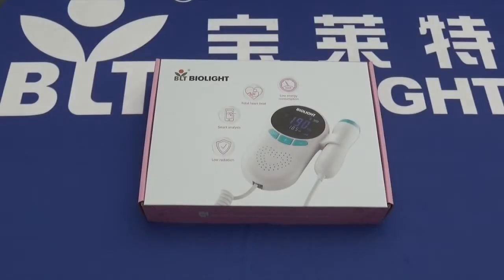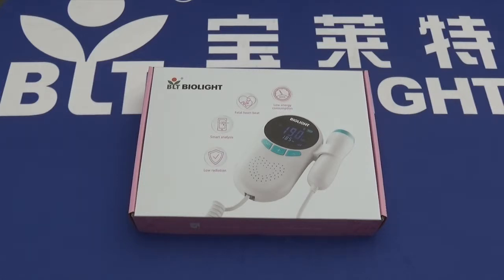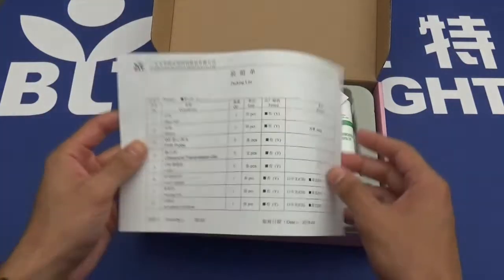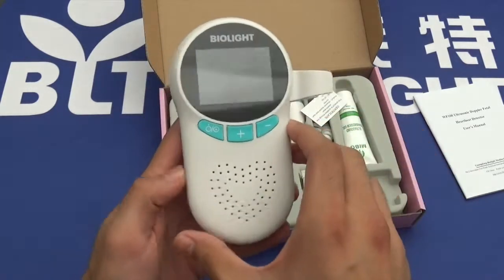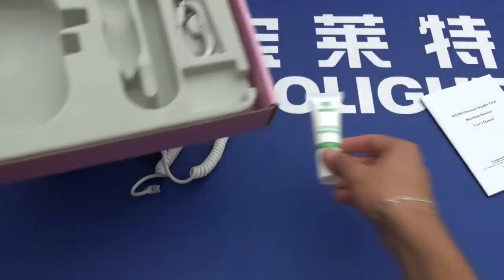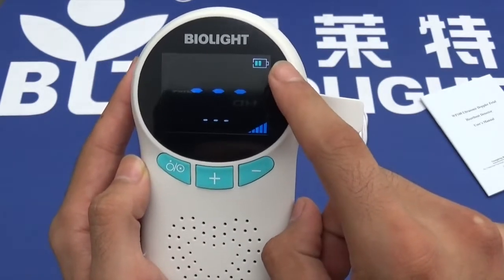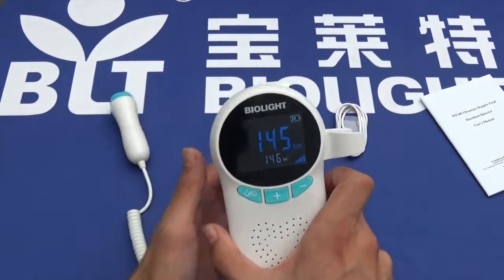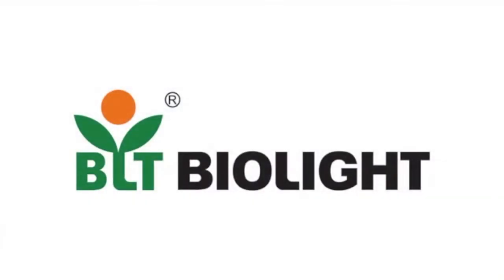WF100 Fetal Heart-beat Monitor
Introducing our WF100 Ultrasonic-Doppler Fetal-Heart Beat Detector. In this video, we unbox the device and showcase how to use the product and associated accessories.

Post: NO.2 Innovation First Road, Technical Innovation Coast, Hi-tech Zone, Zhuhai, P.R.China